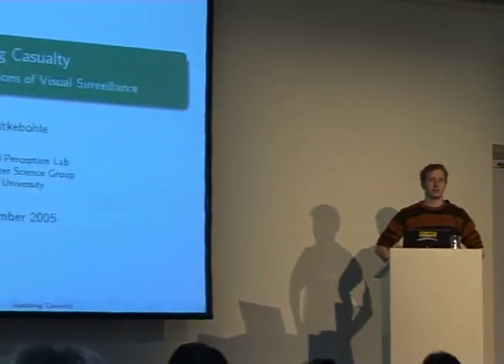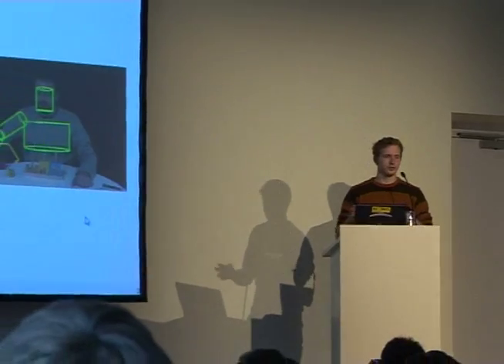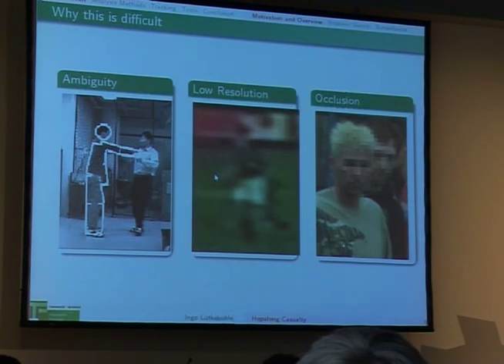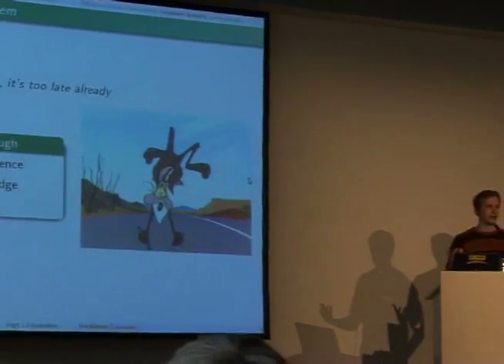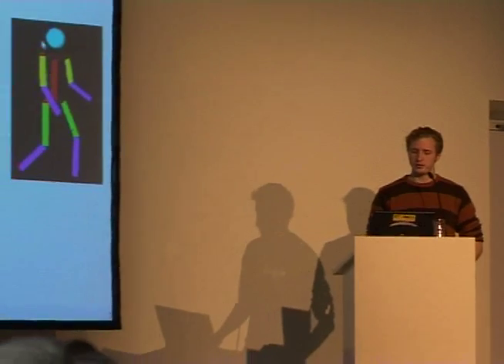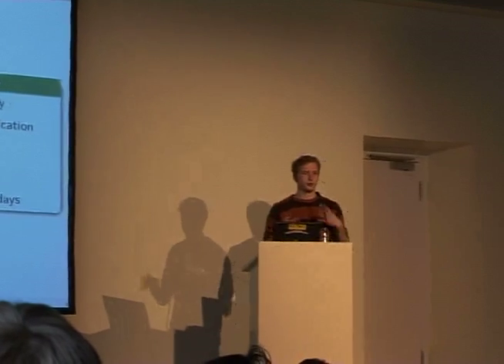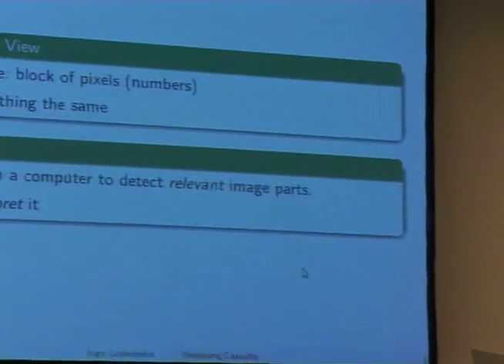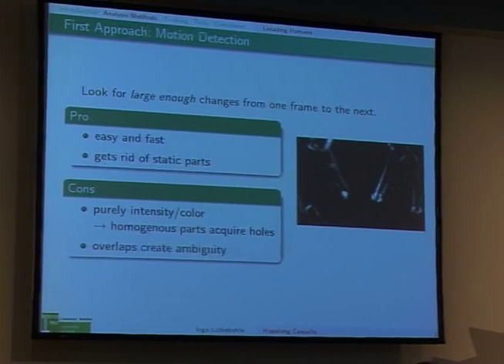22C3 hopalong casualty (1/4)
22C3 hopalong casualty (1/4)